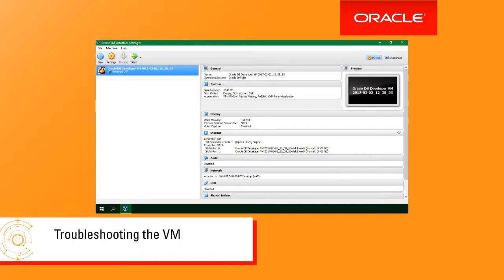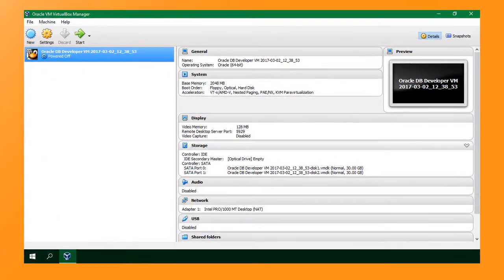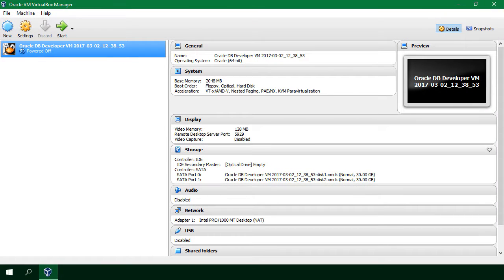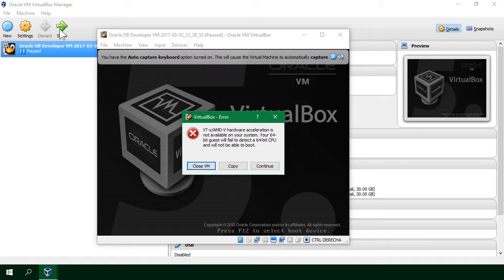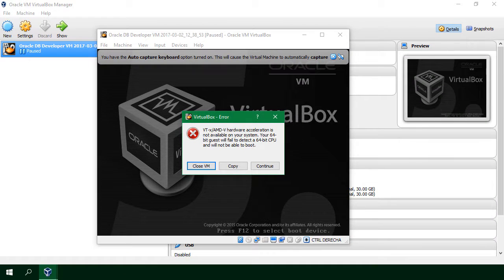Node JS - Week 1 - 03 Troubleshooting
This video shows you how to troubleshoot your Virtual Machine (VM) in case of any issues when setting it up for the Node JS MOOC.

1080p/720p HD.